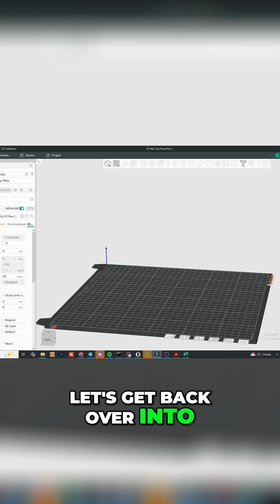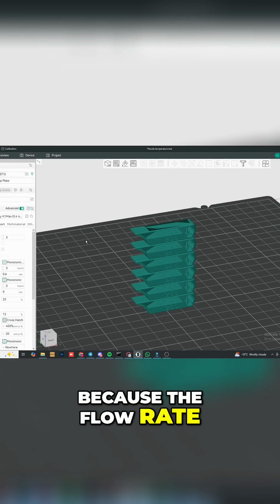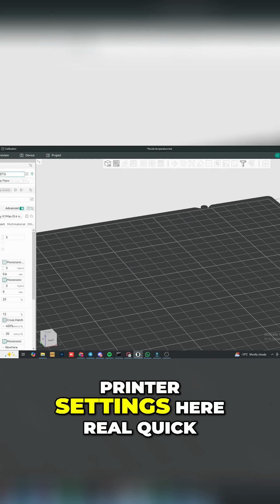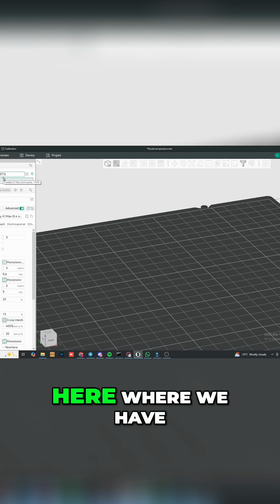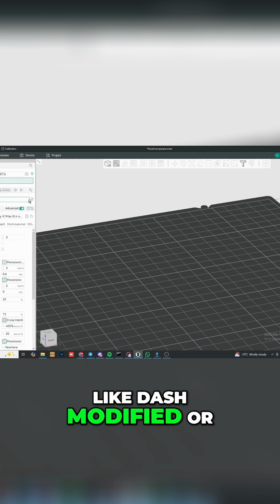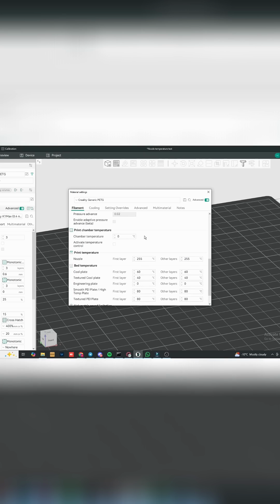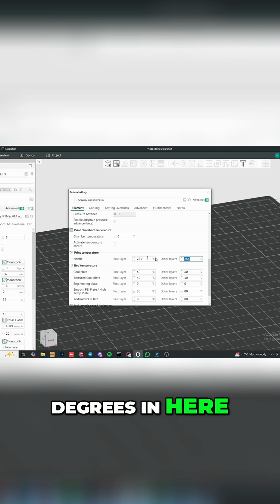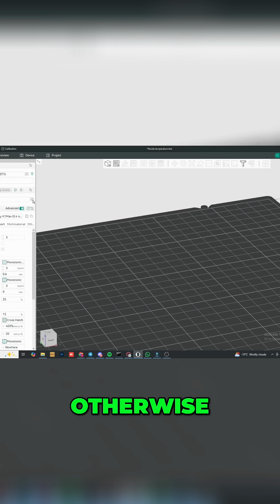Optimizing Flow Rate Tests with Orca: Essential Setup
Join us as we prepare for flow rate tests in Orca. We’ll ensure the correct build plate and printer settings to achieve optimal printing quality, following our temperature calibration results. Get ready for precision in every print!